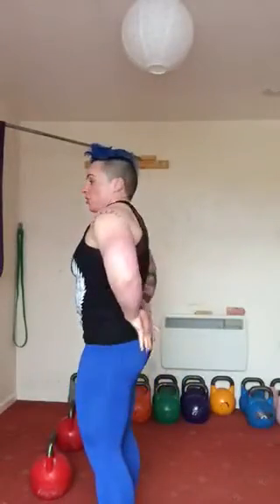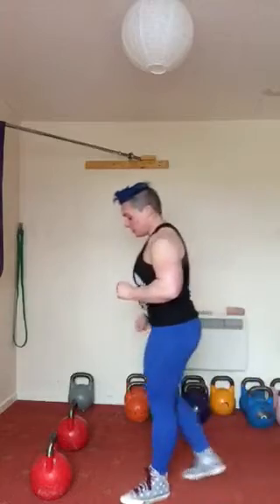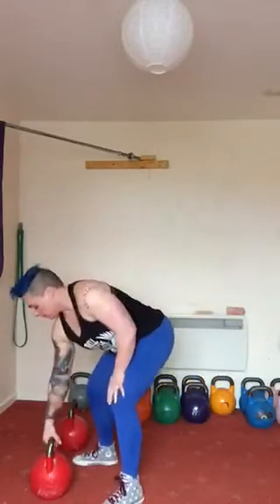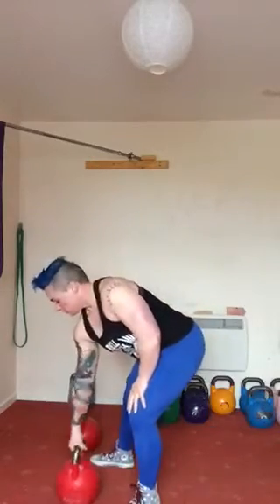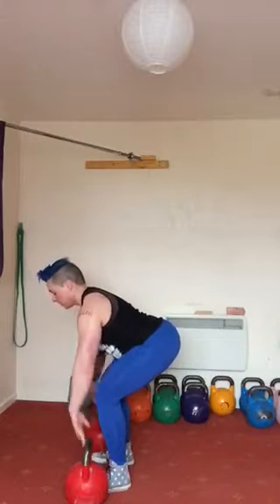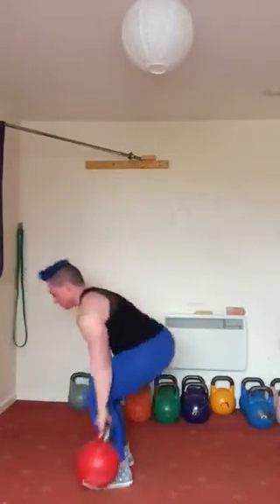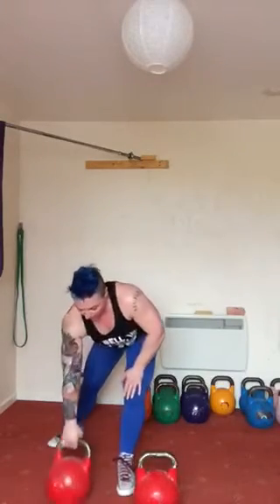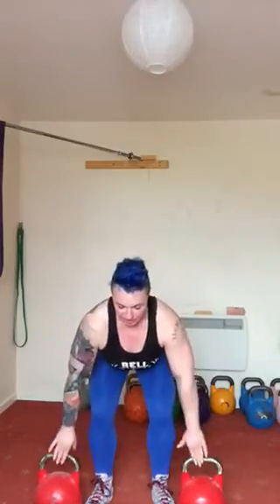Suitcase Swing for Maximum Power Development